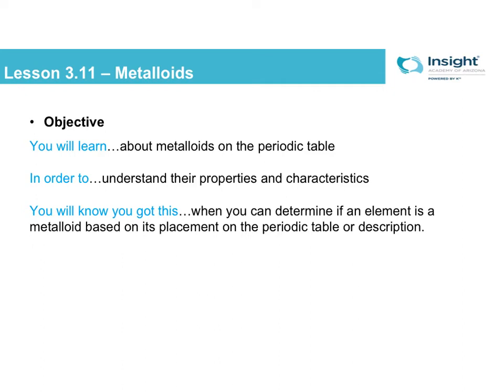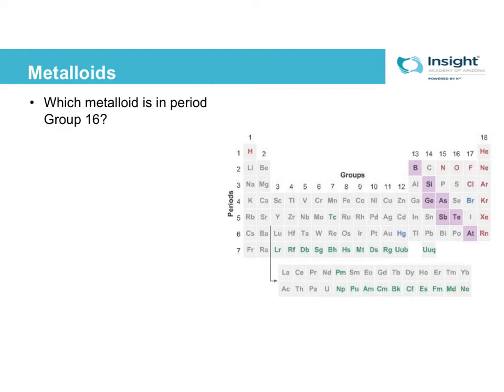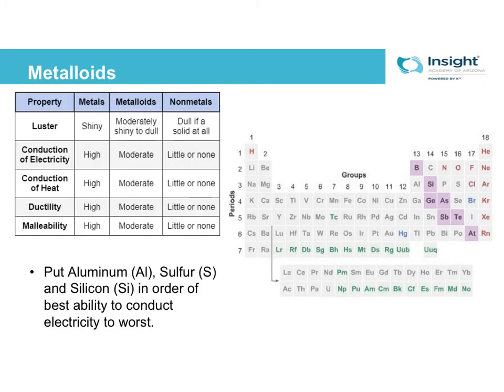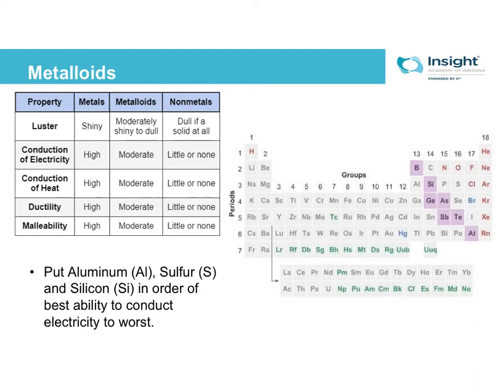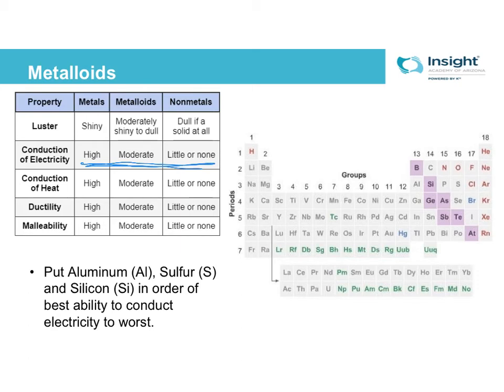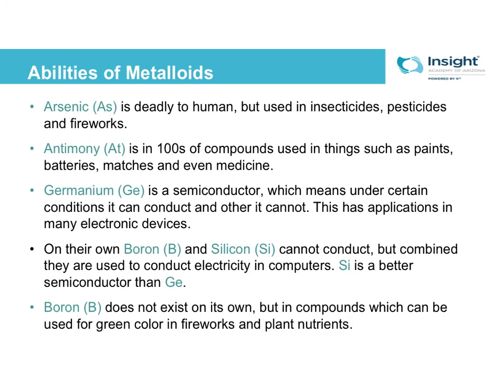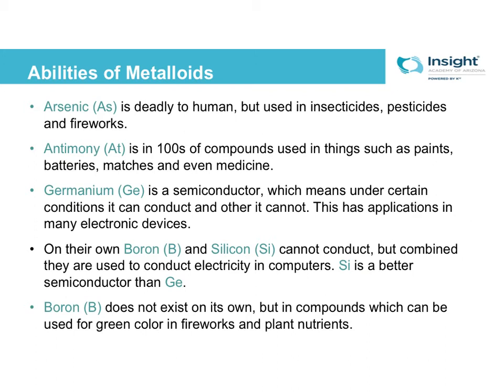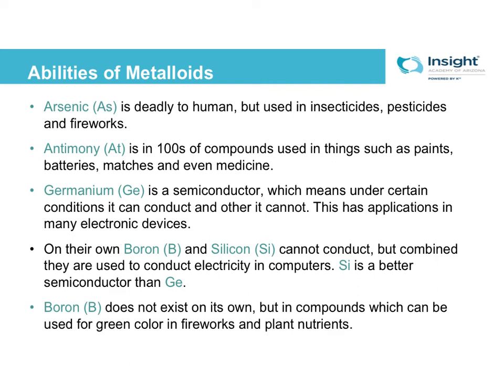ChemA_Lesson 3.11